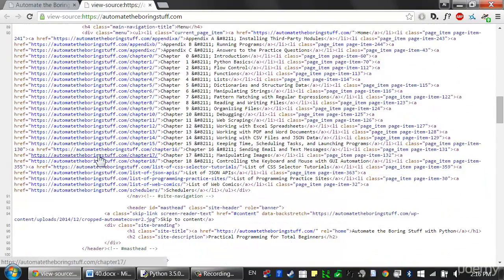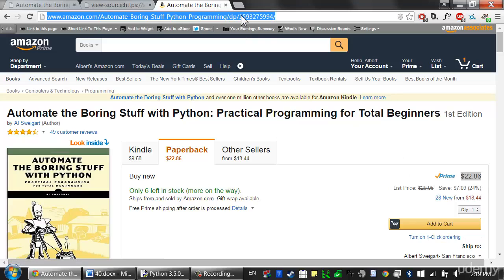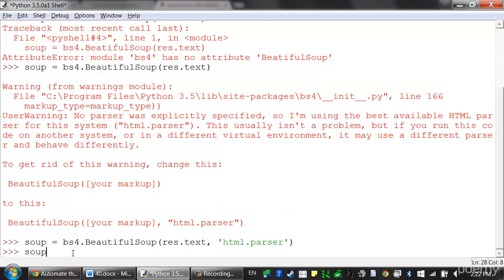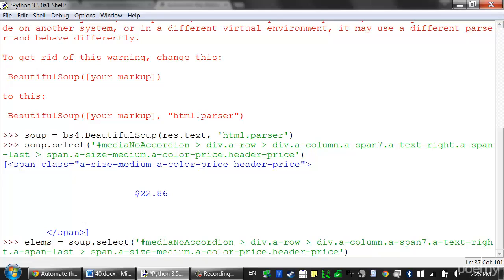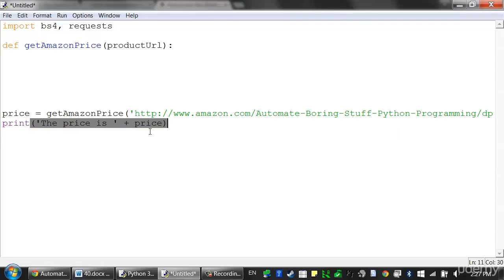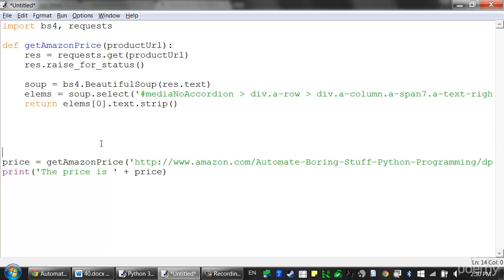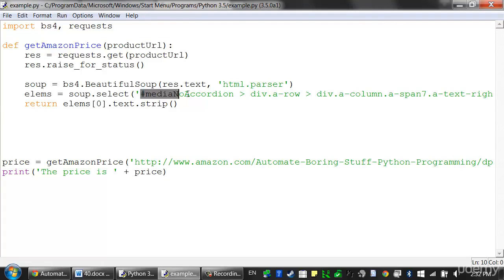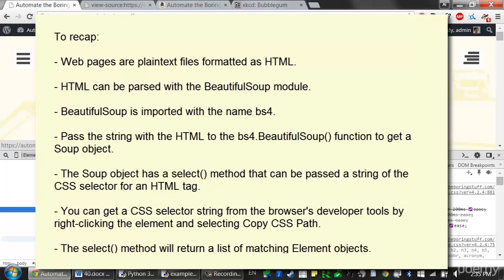40 Parsing HTML with the Beautiful Soup Module